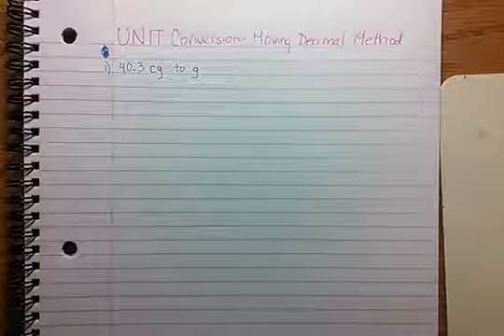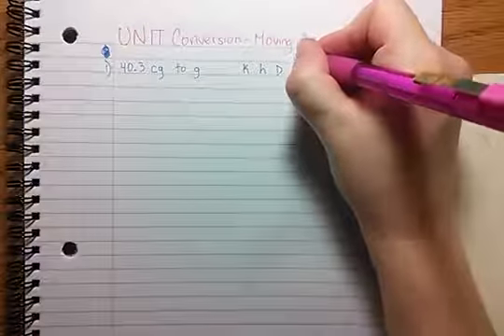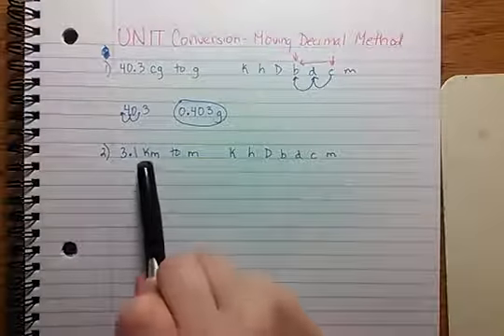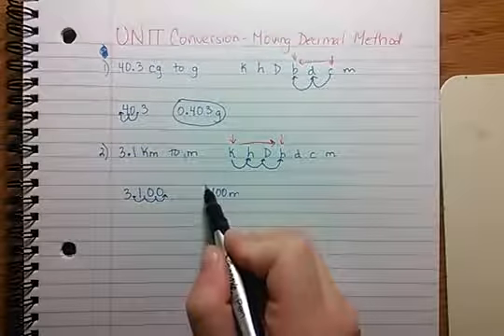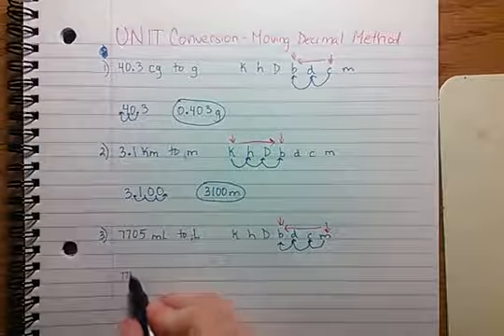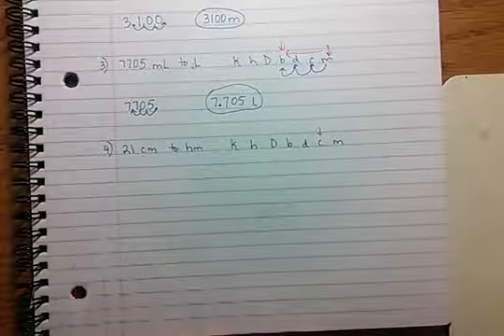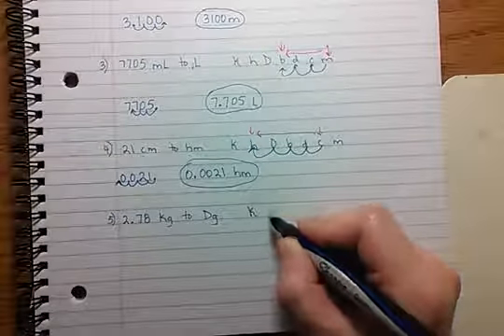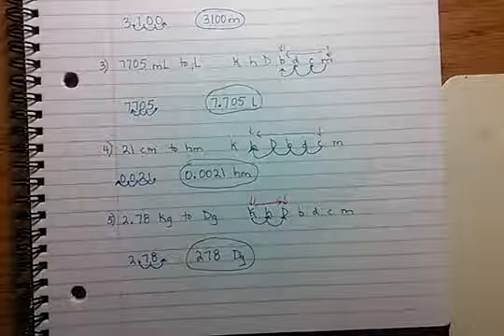Unit Conversion Moving Decimal